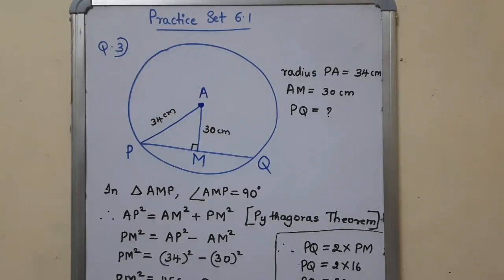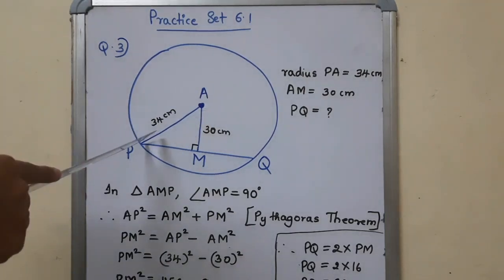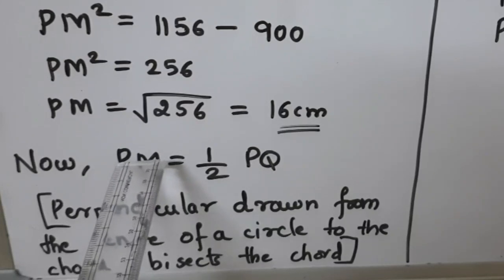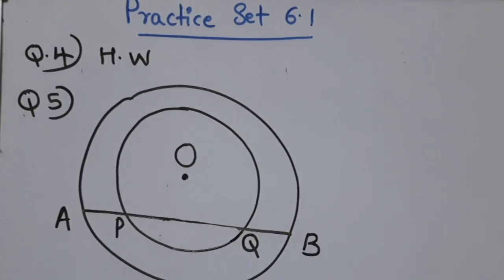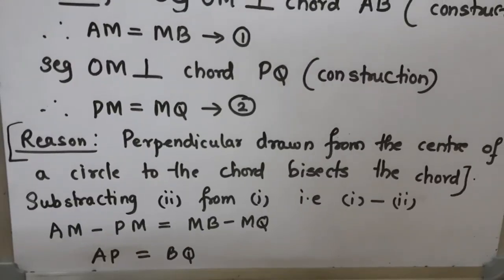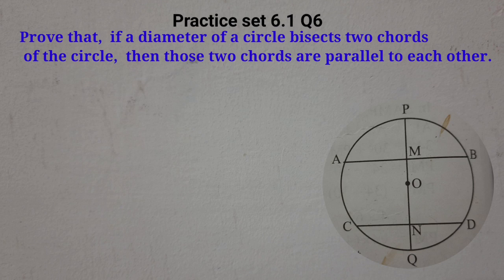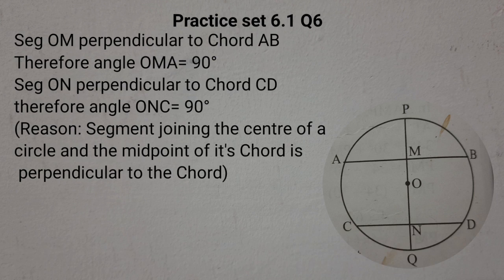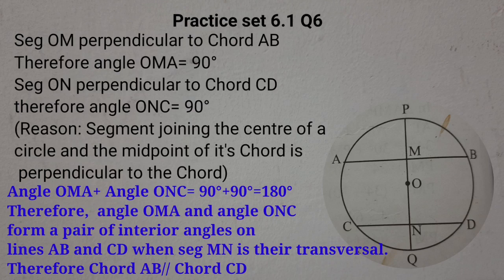Circle, terms of circle and properties of chord Part-2